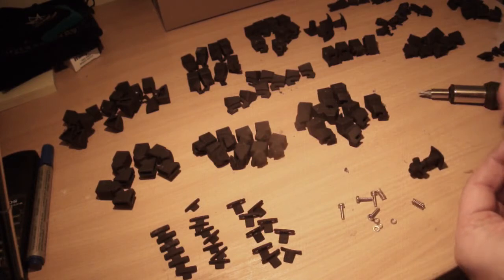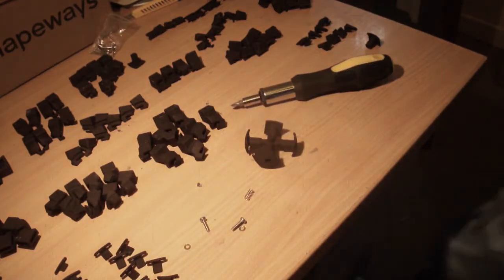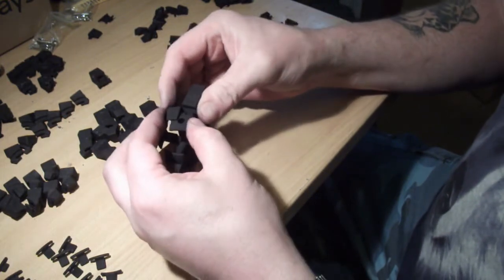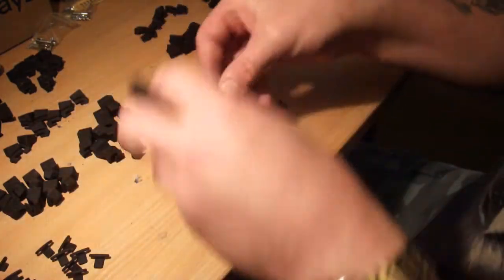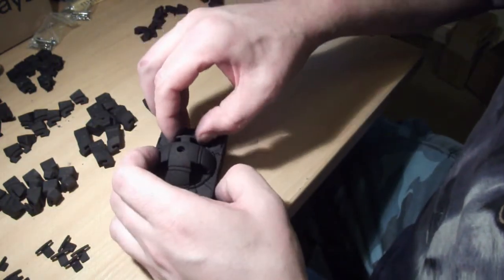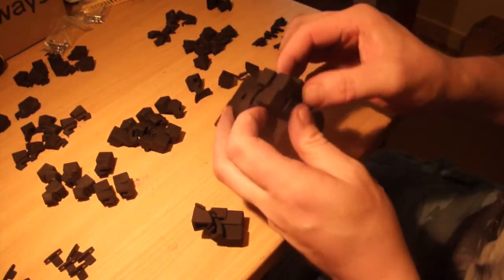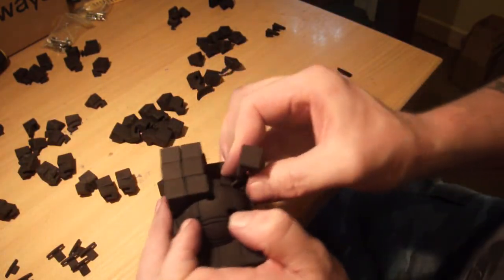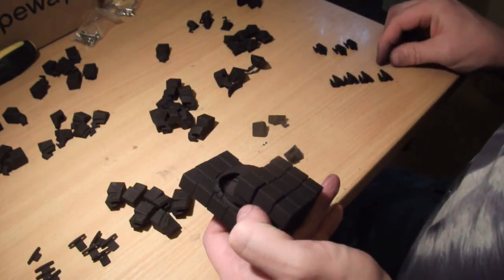Mystery shapeways puzzle assembly - part 1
Hi guys, sorry for the delay with this, there was a piece missing from the original shipment and it's taken around a month for shapeways to supply the missing part. Very poor service, making me think very carefully about ordering anything else from them in the future.